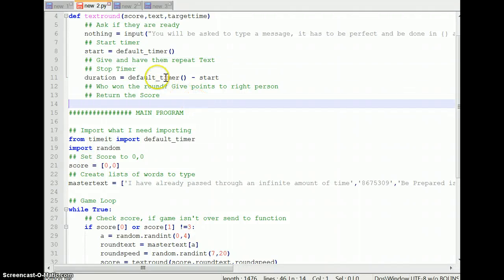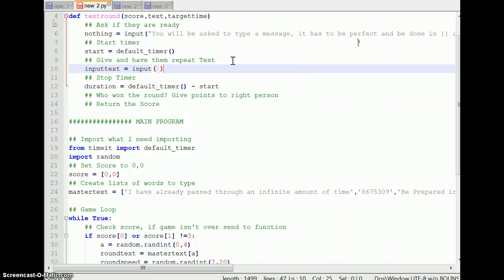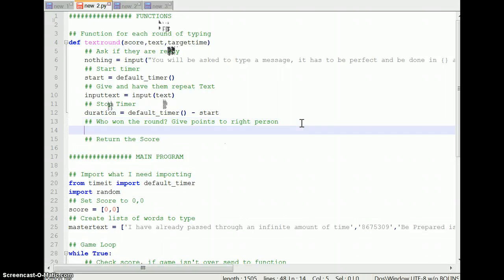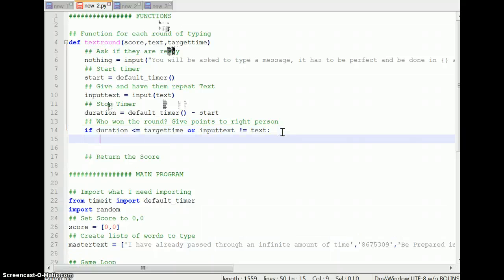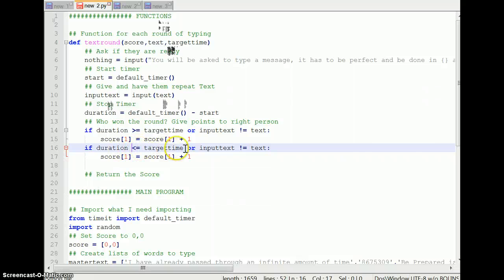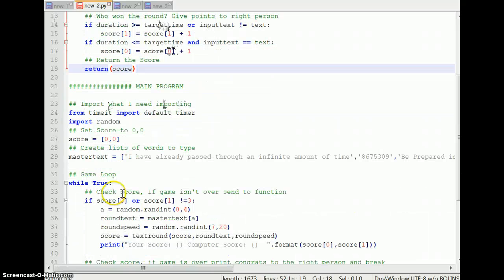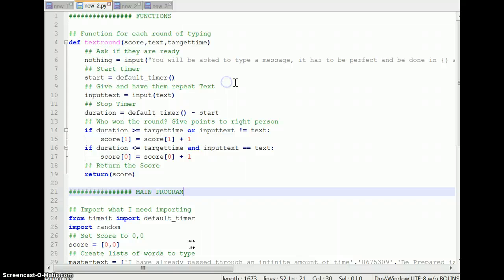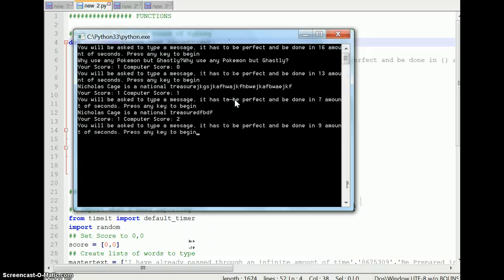Packet 4 Type Race (part 2)